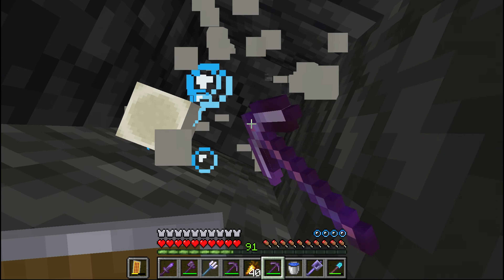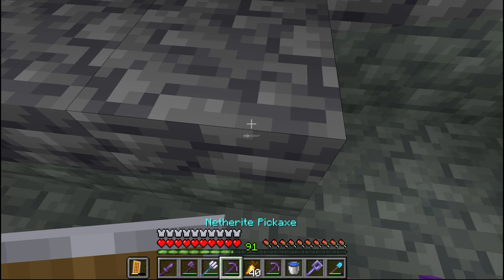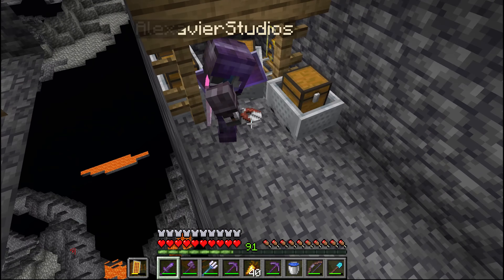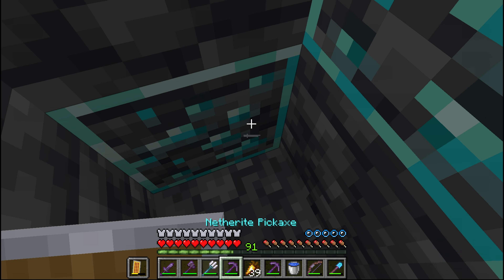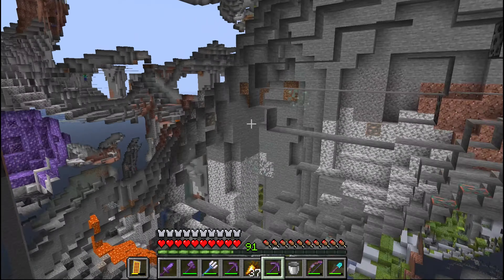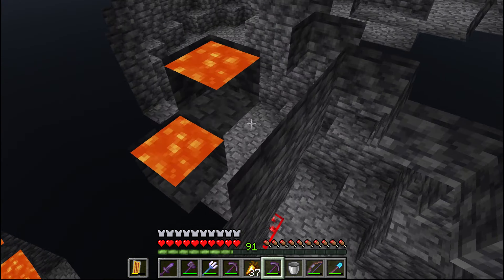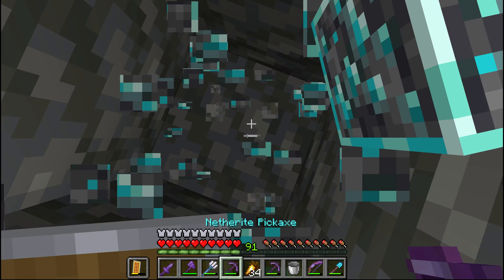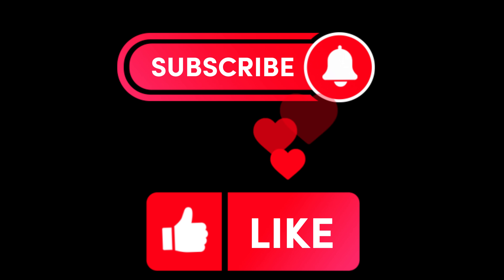This Is THE BEST WAY TO GET DIAMONDS!!!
Join discord to be notified for every upload!